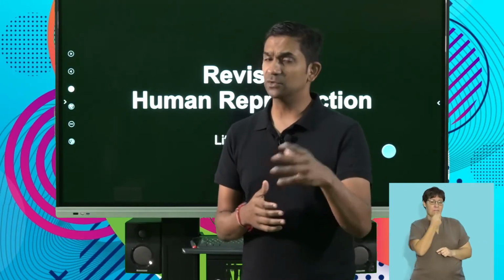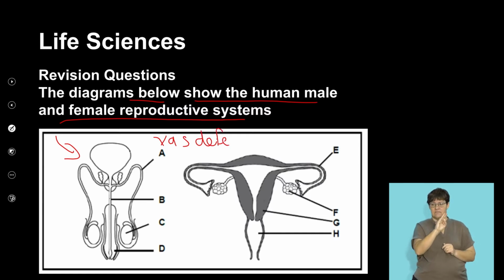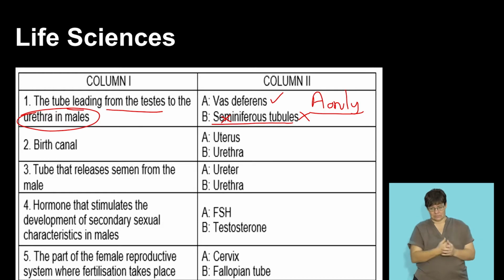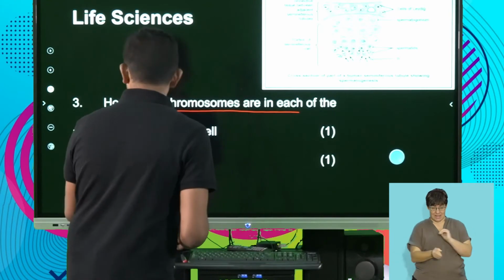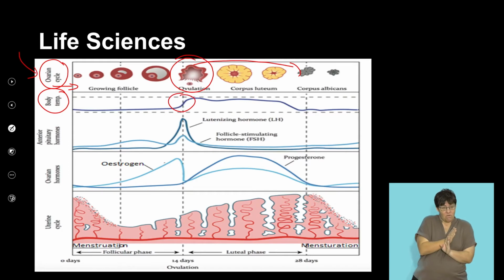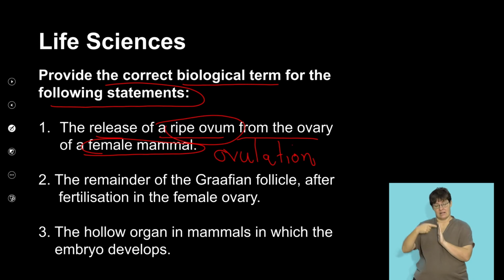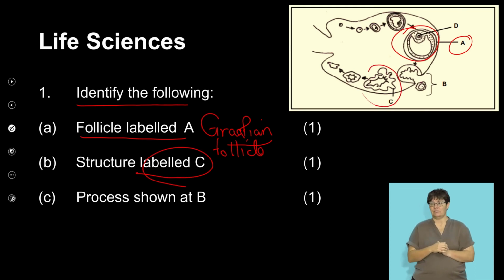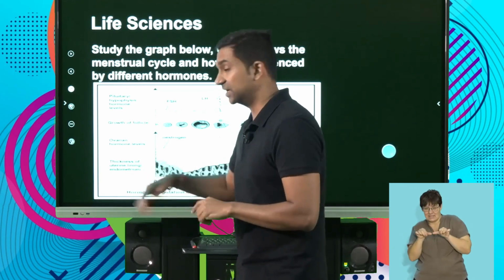Life Sciences Revising Human Reproduction